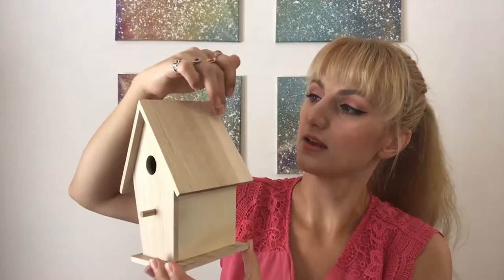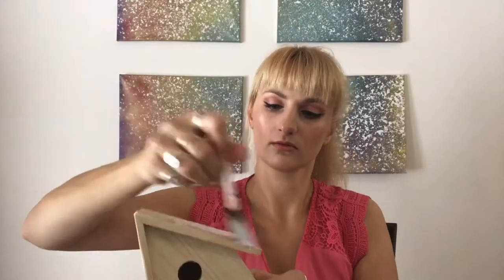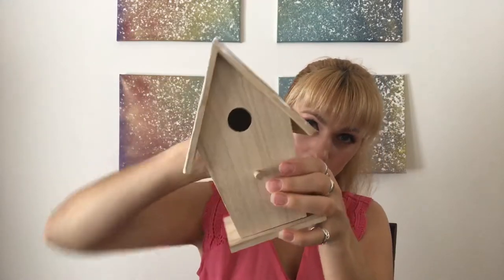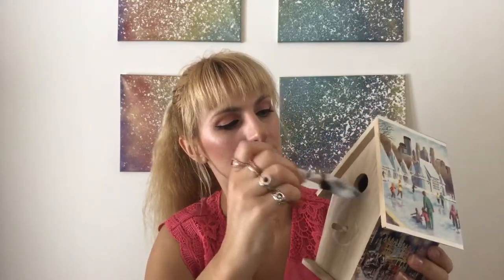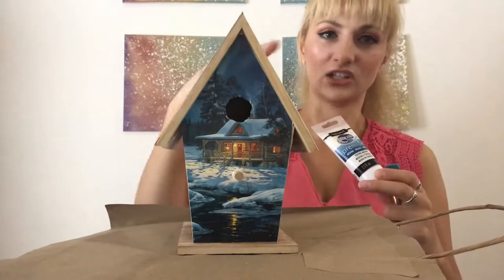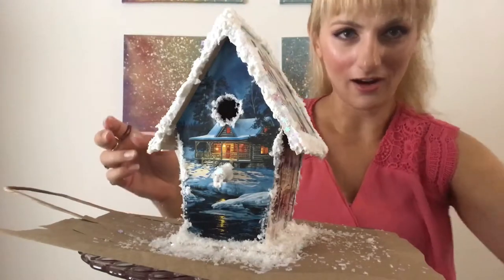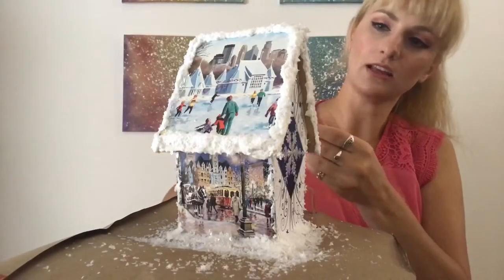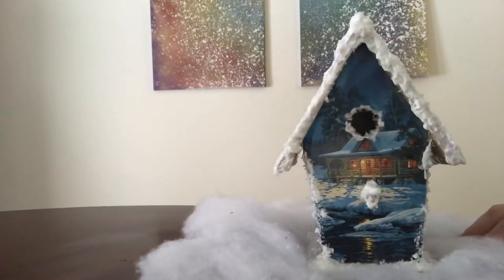DIY Christmas Birdhouse Tutorial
Hi Everyone!

Today I’m making a DIY Christmas card (or use any greeting card if you want to make this for another holiday or as a yearlong decoration) birdhouse.

With a few items you can build your own home for the birds and add a lovely piece to your holiday décor.

This craft is perfect for most ages and is relatively kid-friendly. It makes a great addition to the holiday décor, or as a year round home decoration. Gift as a gift to the bird lover in your life, or keep it for yourself.

To start the craft, trim your holiday cards to fit the sides and roof of the birdhouse. Next, using your elmers glue and foam brush, brush a thin layer of glue onto the house and attached your cards.

After that, paint all of the exposed wood and the edges of your cards with the white paint, or fake snow paint, add the glitter and you’re done!

If you have trouble finding what you need at the craft store, I’ve linked some options below.

Greeting Card Options
Elmers glue
Foam Brush
White Fine Glitter
Fake Snow
Medium Texture White Acrylic
Or—Fake Snow Paint

Happy Crafting!